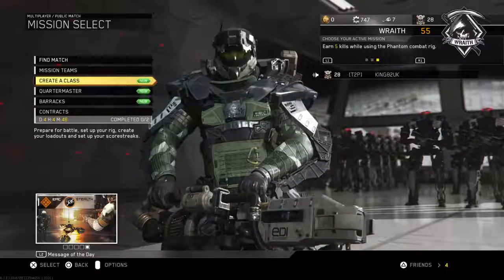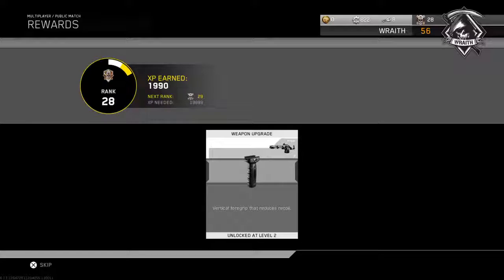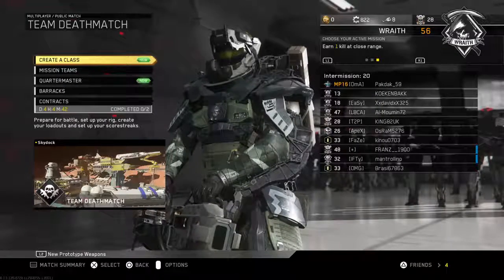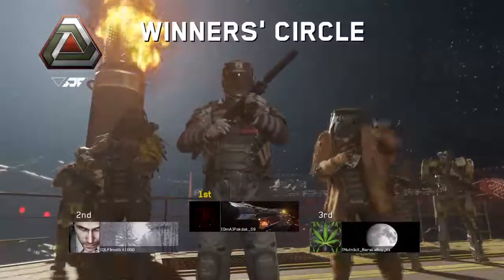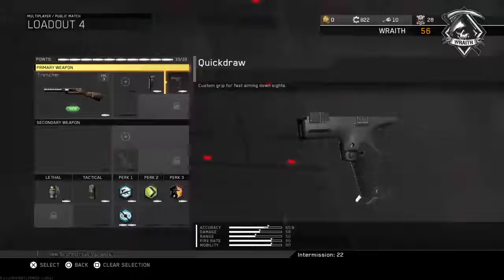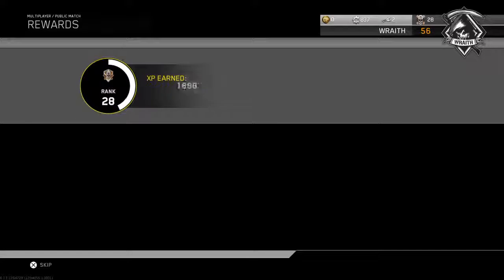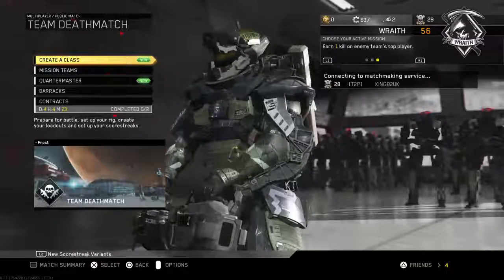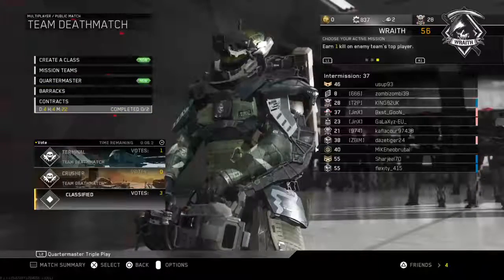Auger & Trencher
Gaming channel from retro and new